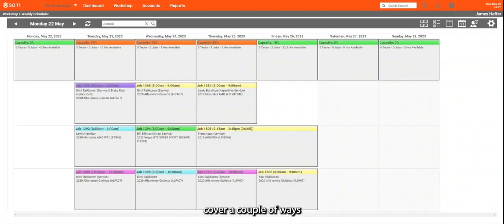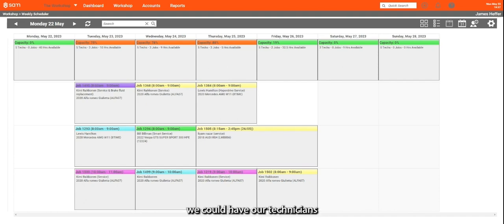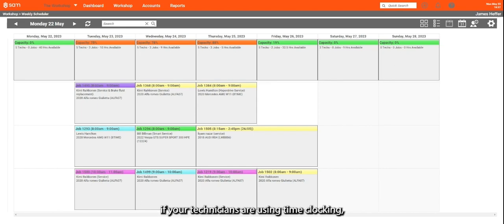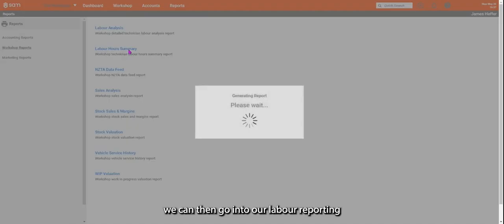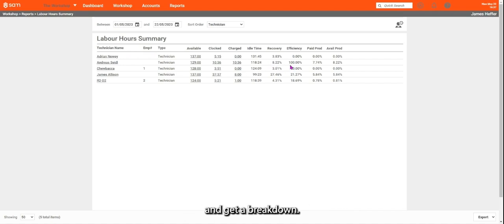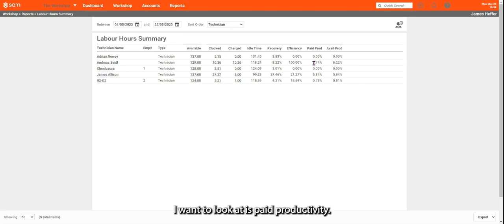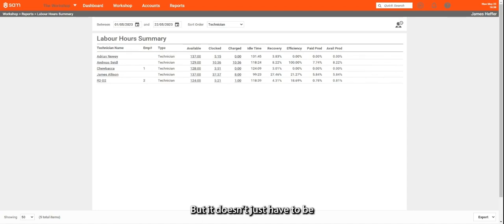How webSAM improves productivity and profitability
Learn how webSAM improves productivity and profitability through the diary and integrated time clocking.

If you're an existing customer wanting to know more about using webSAM, visit our Knowledge Base